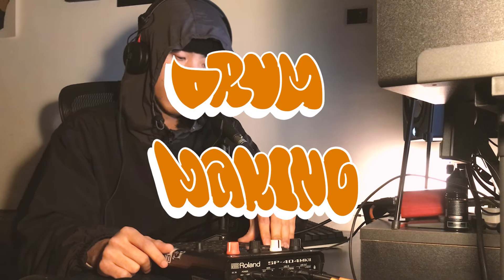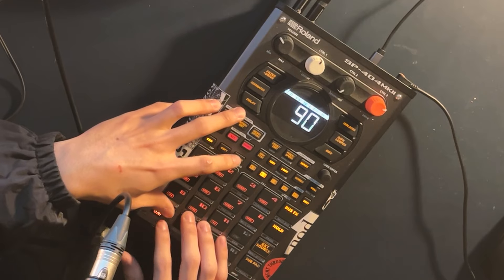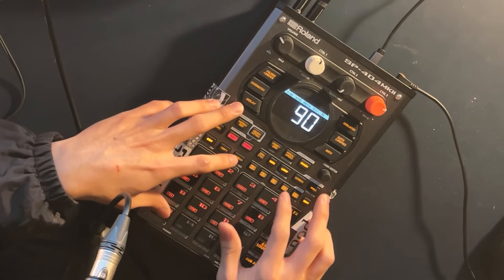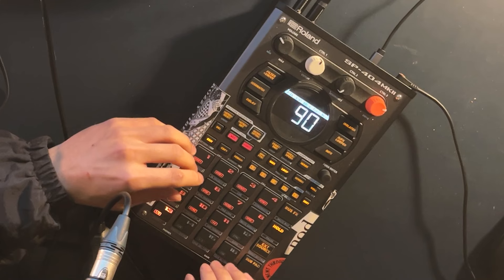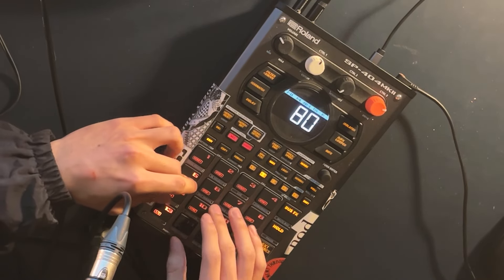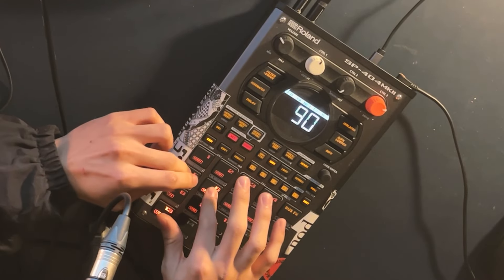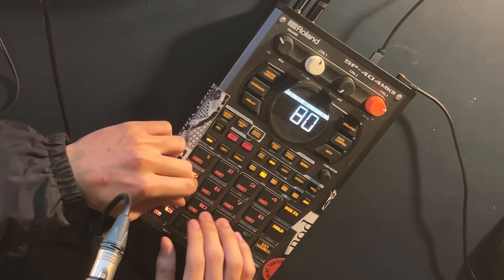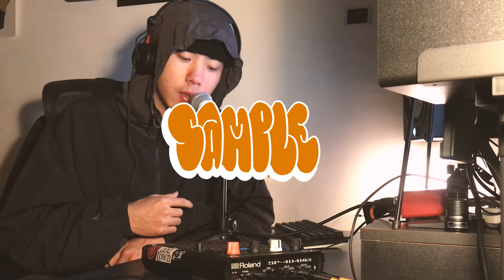How to make a hiphop beats on sp404 mk2 with these 3 tips 嘻哈取樣 tutorial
Hey guys,

this is first time i talk on video,
sorry that i'm not good at talking, and bad english,
but i wanna share these thing through words with you,

These are some tips and experience from me, about the beatmaking
on sp404 mk2, but actually you can use the idea on any daw or beat machine.
anyway, I hope you enjoy the video.

peace y'all!